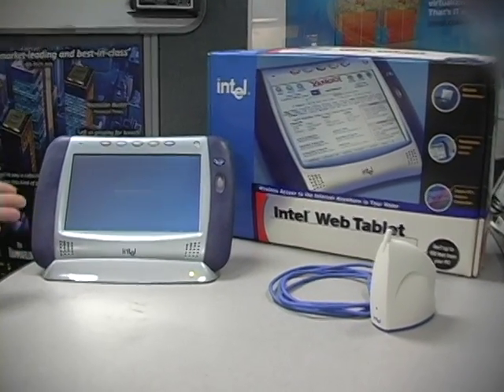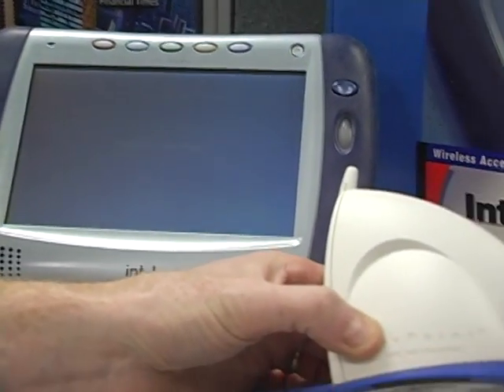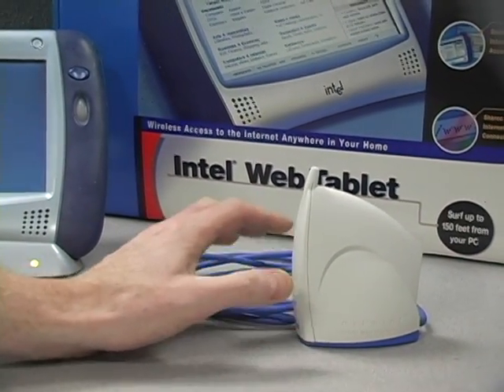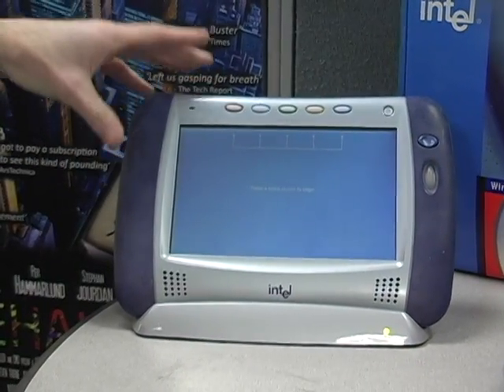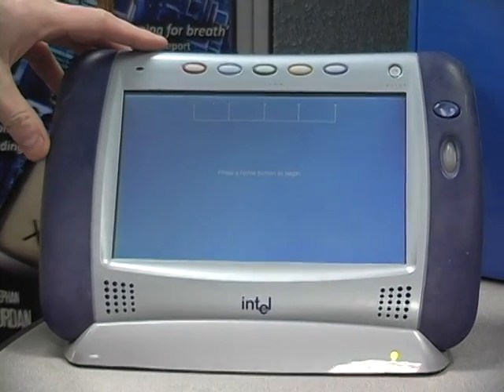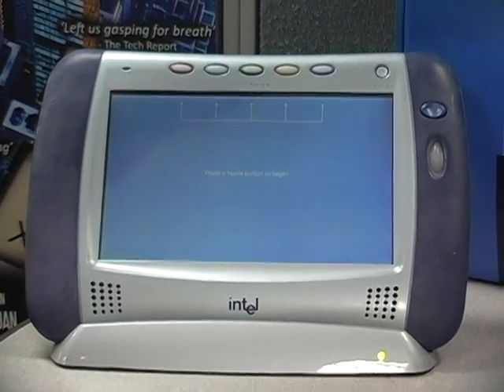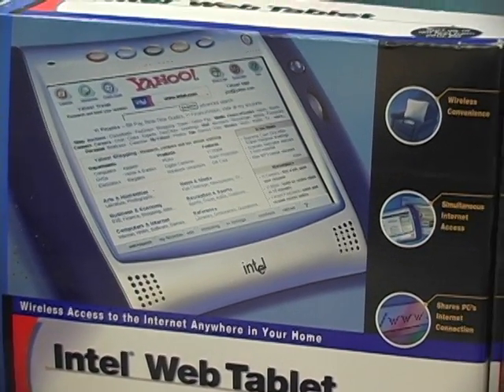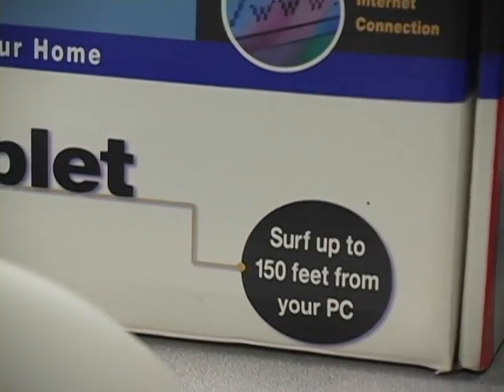Intel's Web Tablet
Intel designed and developed this web tablet back in 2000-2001 as part of a broader effort around their 'Extend the PC" initiative. The tablet connected to a home PC via Intel's Anypoint Home Networking solution and ran an Intel StrongARM processor and a Wind River operating system from the company of the same name that Intel later acquired.